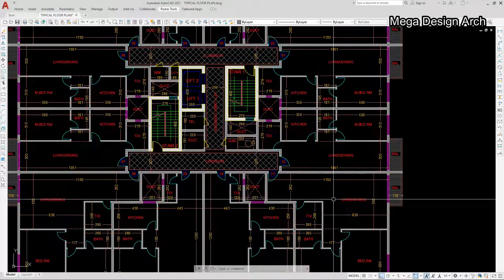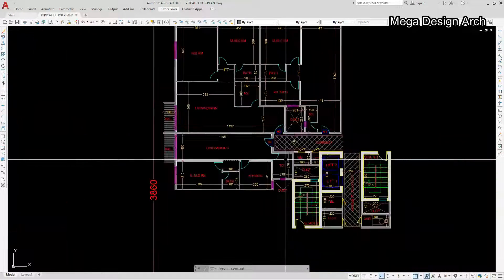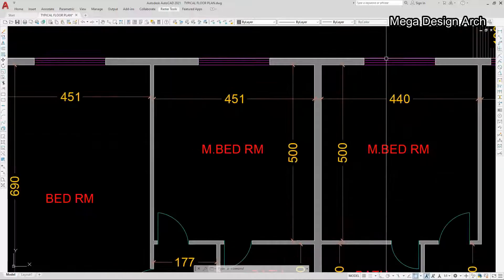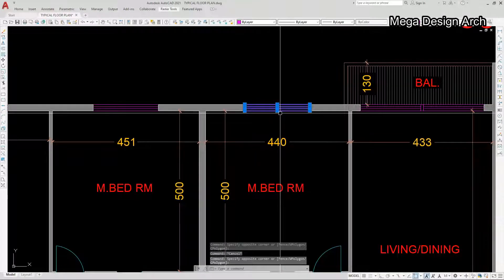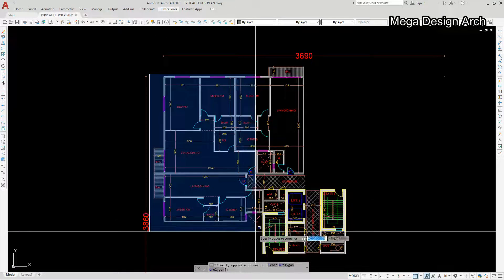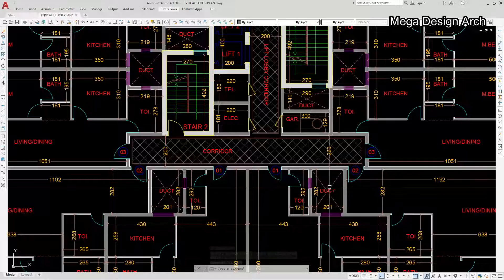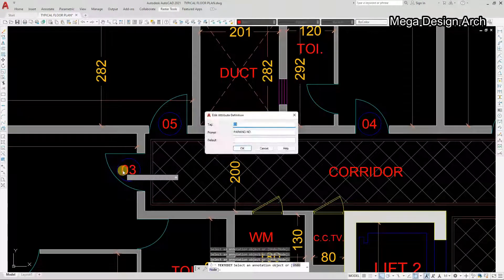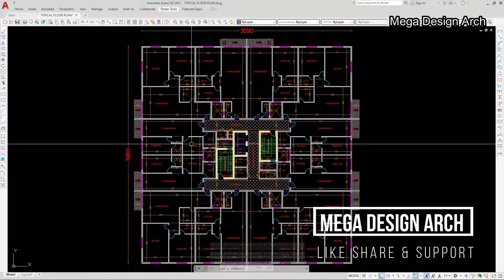Learn Floor Plan Design Multi Floor Residential Bldg.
In this small video clip I have explained how to design 12 flats appartment typical floor building as per rule regulation for submission
this floor plan having 12 flats appartment
8 nos 1bedroom living kitchen dining bathroom
4 nos 2bedroom living kitchen dining bathroom
number of two lift and two staircase and service room properly arranged in this plan like water meter room cctv  gas electrical garbage room

In this chennal you will learn easily how to design High Rise Sky Scraper Tower concept from the very begining like basement, ground, parking, typical, and technical floor plan elevation and sections in detail
aiming residential & commercial purposes flats, offices, shops, showrooms, luxury pent house & swimming pool floor high level Health Club, Play Ground etc...
You will also learn the technicality of high rise tower like Number of Lift & Staircase as per civil defence rule regulation & number of Car parking floors as per occupancy calculation column layout bearing support and location in detail
MEP services coordination also will be covered like Water Gas GSM Garbage study Fire Fighting AC Fresh Air Handling Unit CCTV Smoke Extraction Substation Electrical Switch Gear GIS & Control facility management
Mega Design Arch channel is dedicated to those beginners, students, pass out freshers, field entry level and experienced busy professionals who are deeply involved in architectural sturctural and civil engineering
I am having wonderful decade of industrial experience you will learn through field practice and prectical level